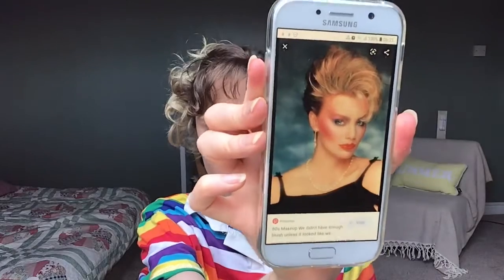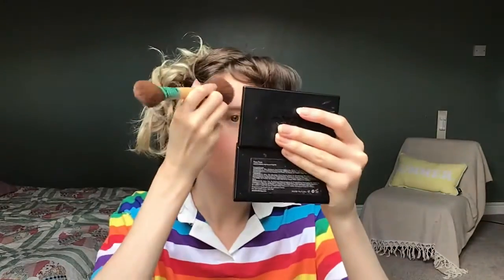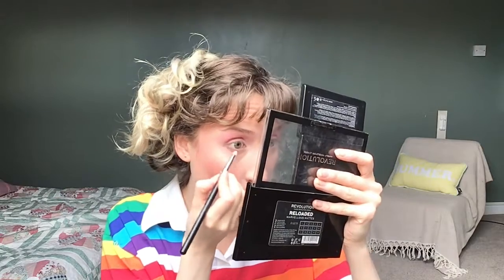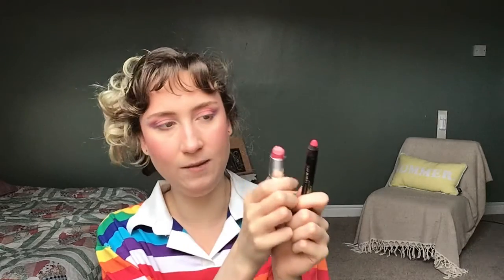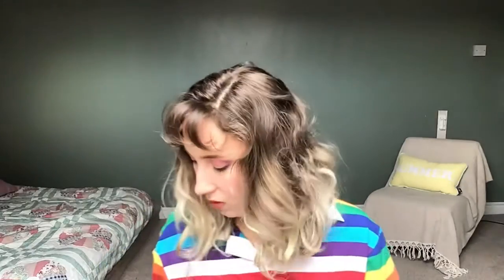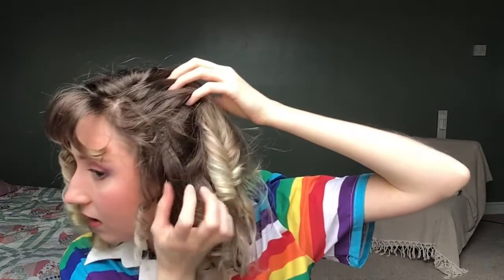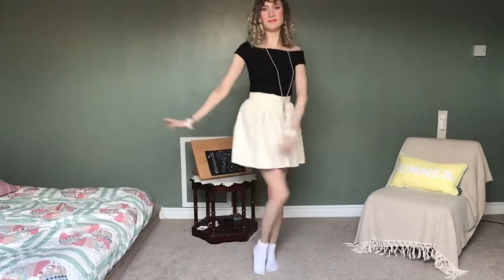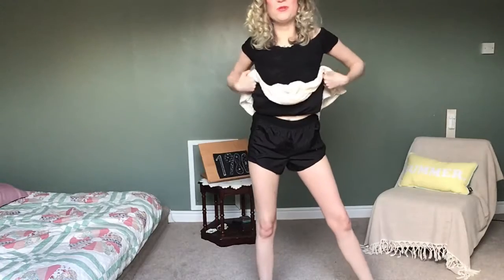1980’s Make Over!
Join me today on another time traveling expierense to the 1980's!

Big colours and even bigger hair, the 1980's was a year of shoulder pads and expression!
We had all sorts of subsections in 80's, New Romantics, Punks, Pop Stars and regular human people.. they had it all!
I went for a "Girl Next Door" getting ready for a party (in my mind)!

Let me know what you think, and please ignore the dance moves 🤣

What is your favourite era? Let me know, and if I haven't done it, or there's a subsection I haven't done, Pop it in the comments below!